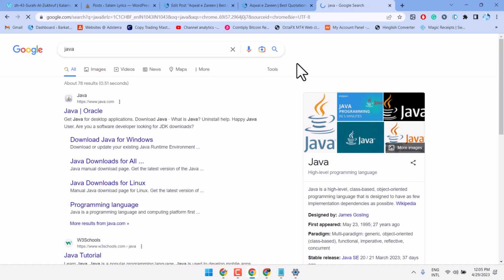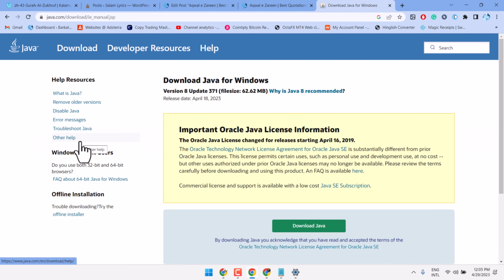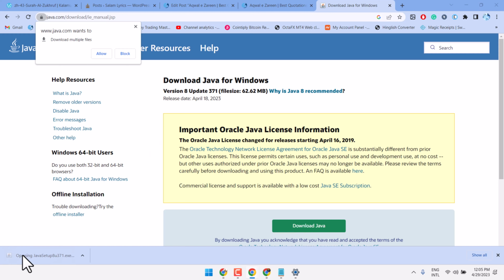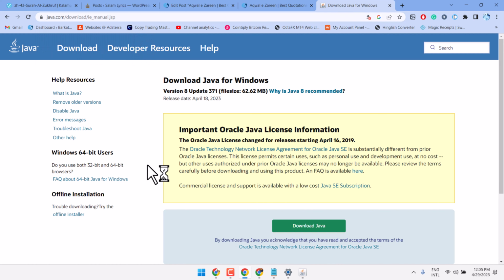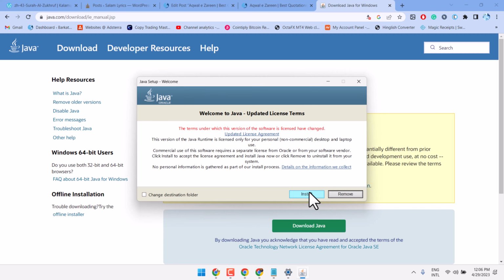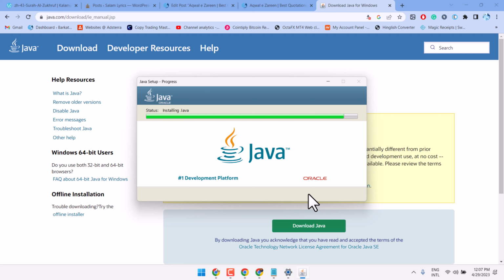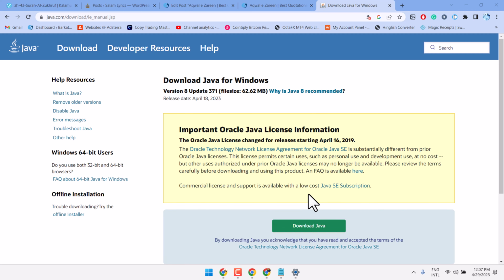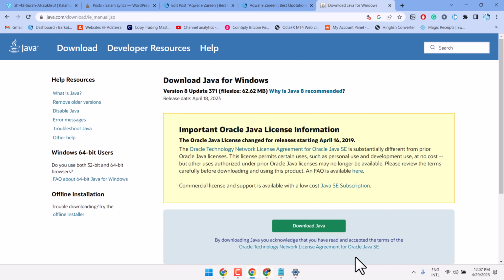How To Update Java In Windows 11 [Version 8]